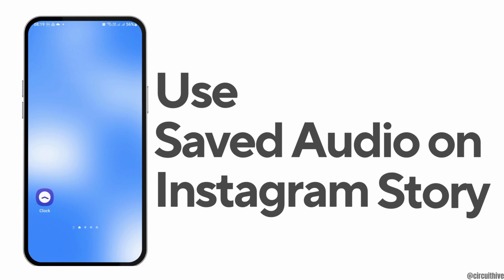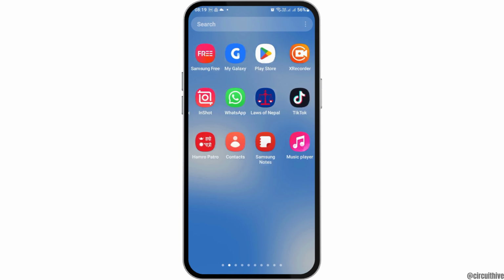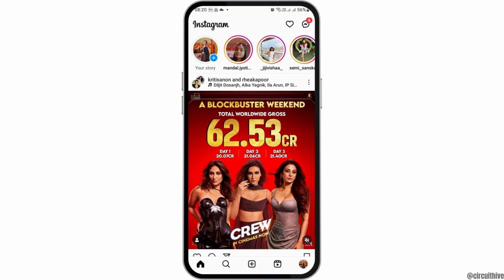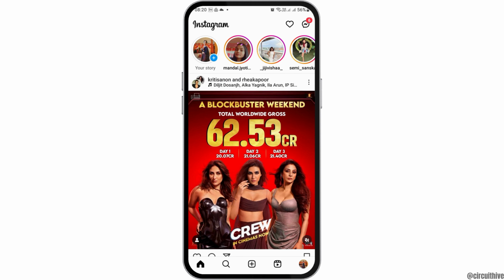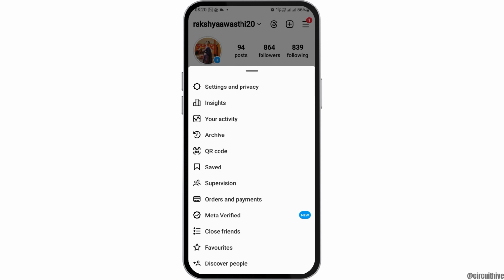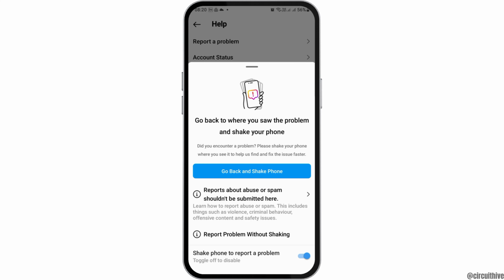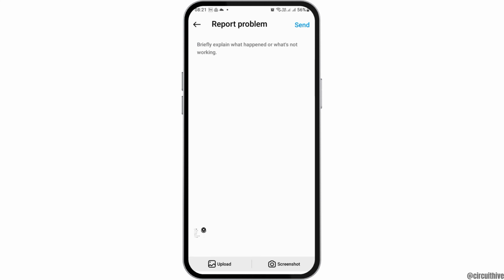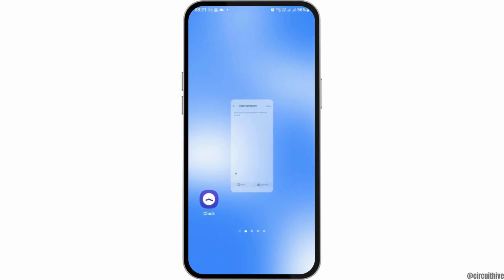How to Use Saved Audio on Instagram Story (Complete Guide)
In this 2024 update tutorial, learn how to utilize saved audio clips in your Instagram Stories to enhance your content and engage your audience effectively.

0:00 - Introduction
0:15 - How to Use Saved Audio on Instagram Story (2024 Update)

Discover the latest features on Instagram and elevate your storytelling game by incorporating saved audio clips into your Stories. Whether you're sharing your favorite tunes or adding a touch of personality with sound effects, this tutorial has you covered.

Join us as we walk you through the step-by-step process of accessing and applying saved audio to your Instagram Stories, allowing you to create more dynamic and captivating content.

Enhance your Instagram presence and leave a lasting impression on your followers with this easy-to-follow guide!